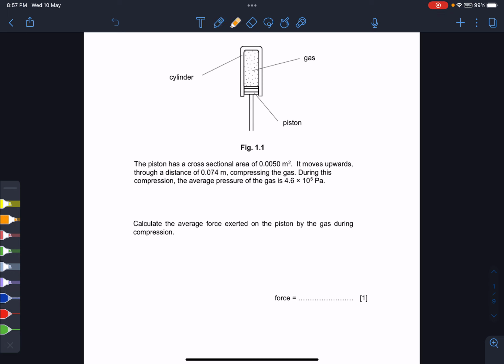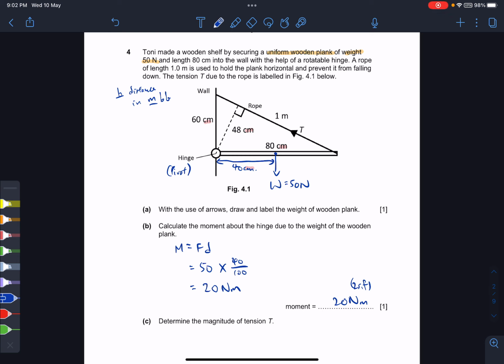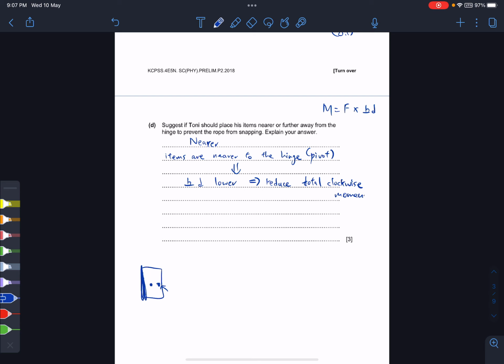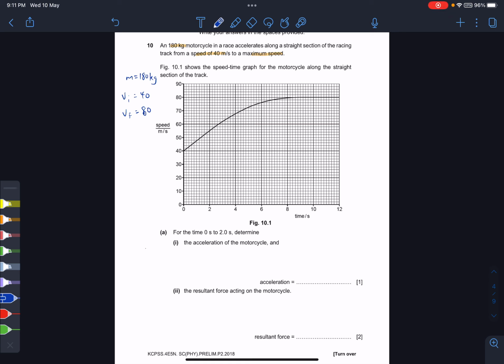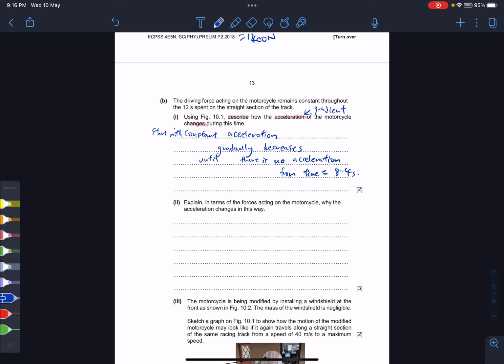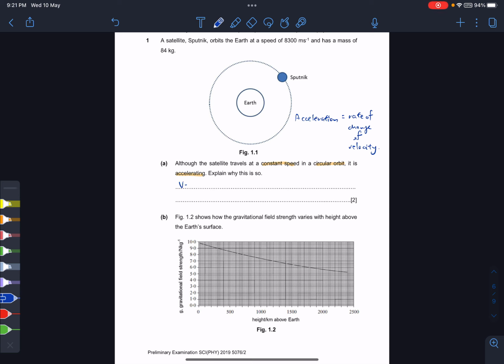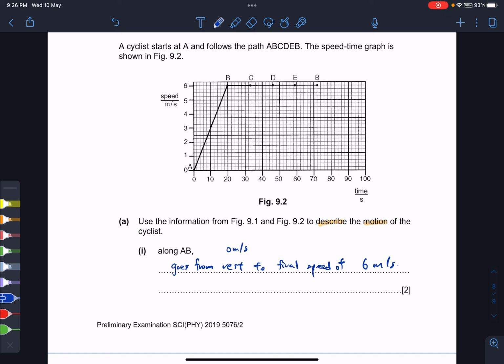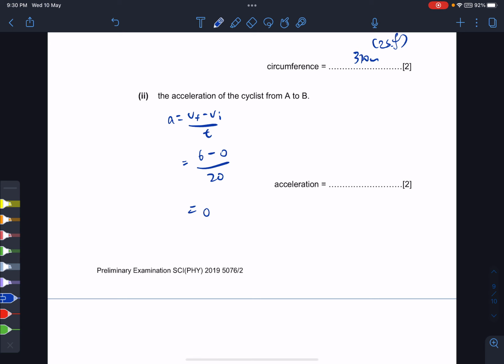Physics Weekend Paper 1 (6 May 2023)